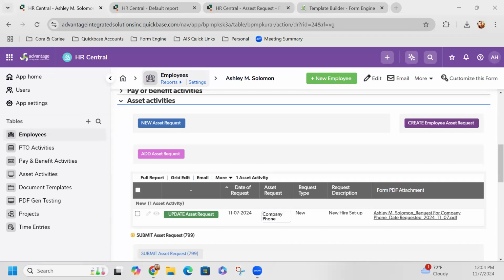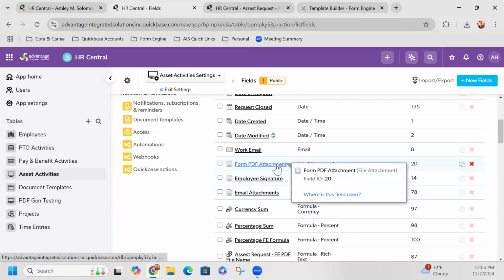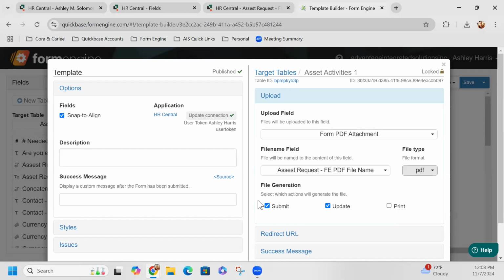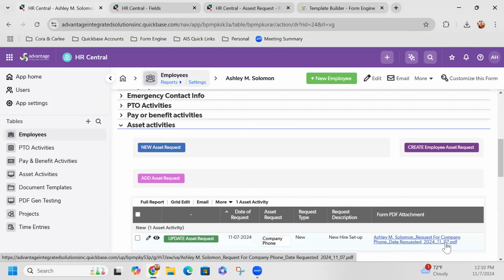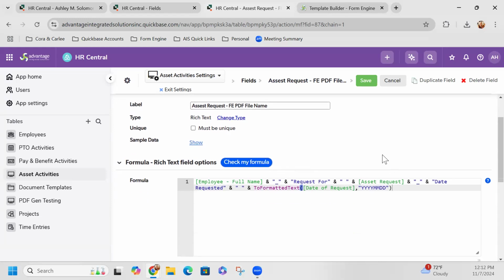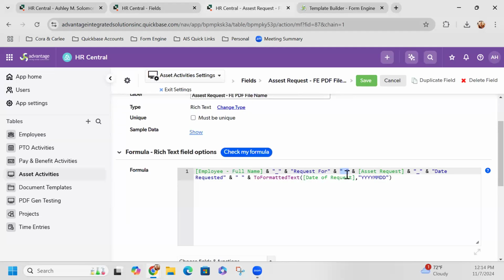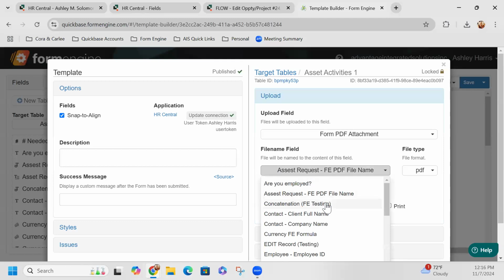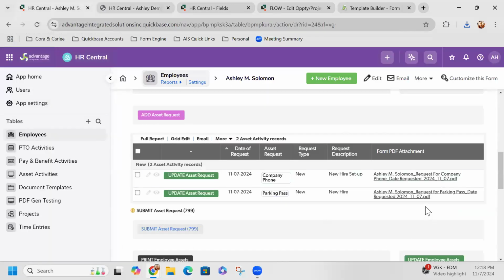Creating a File Attachment Fields w/ Naming Convention for FE Generated PDFsFormEngine for Quickbase